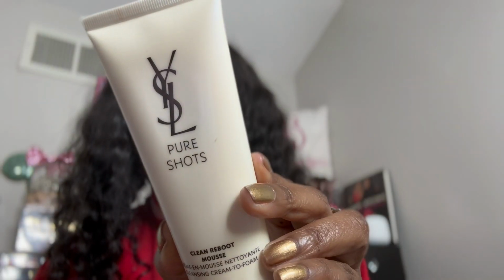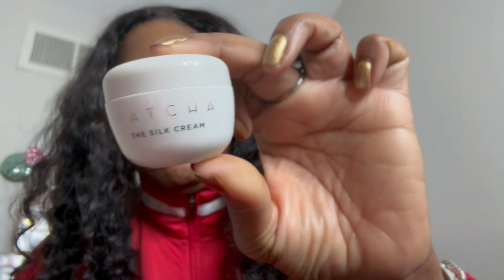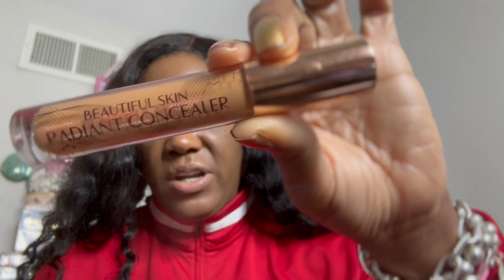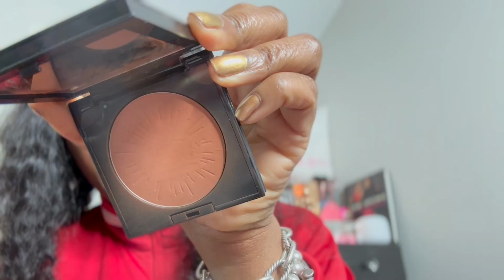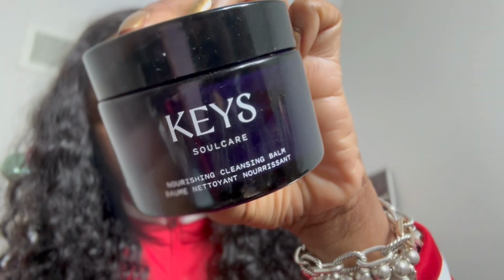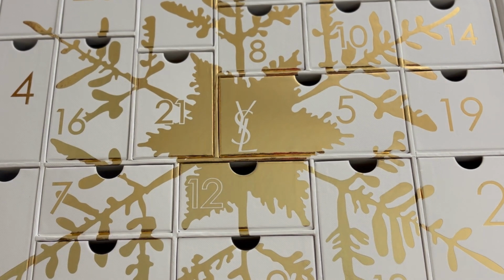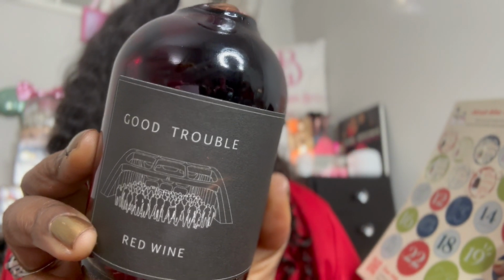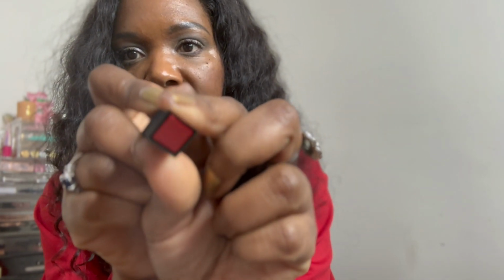BELLAmas Day 8 - These products are Great, plus November Faves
HEY BABES LOOK BELOW!

for access to LUX for LESS

PayPalMe.SBowers917

Want to experiment with tattoos without commitment? Try Inkbox (temporary tattoos)

Drink responsibly - must be 21+

FOR ALL THINGS MOTHER...

📫MAIL📫
Send me mail/PR: BrownGirlBella - 304 Main Avenue, Suite 419 Norwalk, CT 06851

🎧 Music Used 🎧
Intro/Outro/Beats - @guidedlion

Foundation: WESTMAN ATELIER VITAL SKIN FOUNDATION STICK ATELIER XI

Pat McGrath blush duos (Paradise Glow)

Finishing powder (loose) - Givenchy Prisme Libre (5 - Popeline Mimosa) full size

Bronzer: Dior Forever Natural Bronze (07 Golden Bronze)

Lipstick: GXVE BY GWEN STEFANI Original Me

Fragrance: TOM FORD Cafe Rose Eau de Parfum

Fragrance: Tom Ford Ébené Fume

Candle: Jo Malone Pine Eucalyptus Candle -

XOXO, BGB